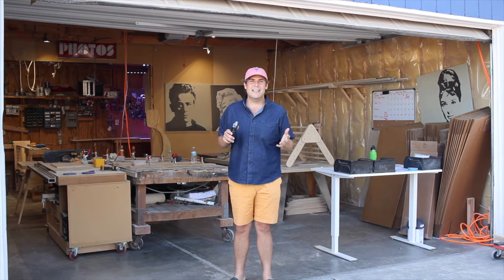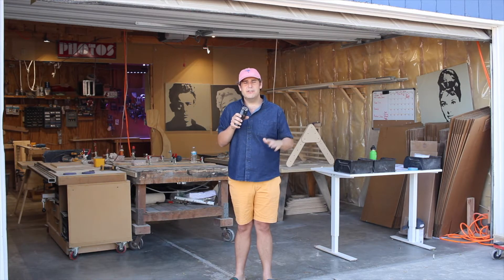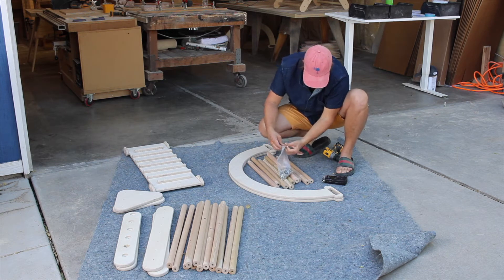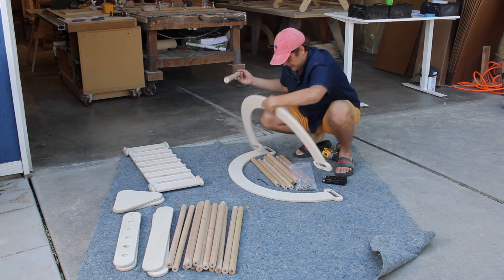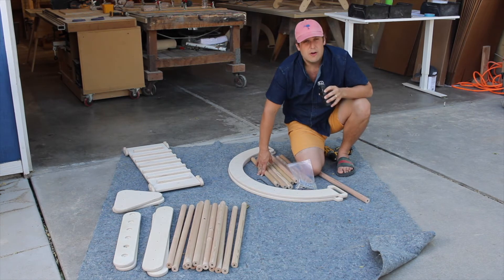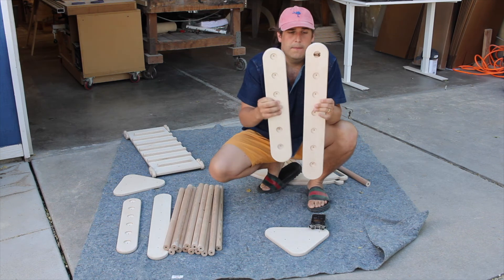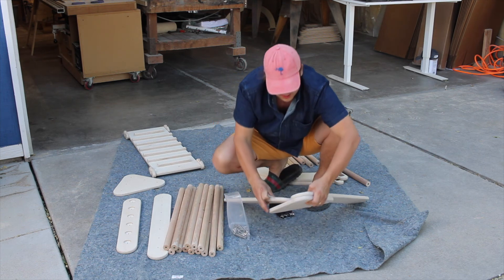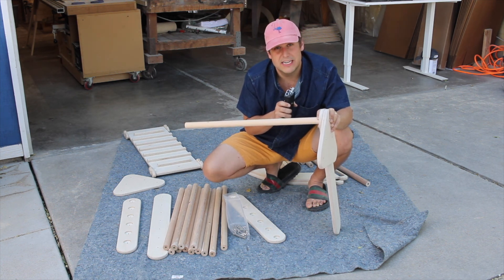Watch This Video for Putting Together the ORIGINAL Triangle + Arch